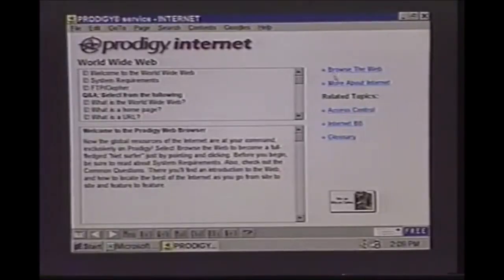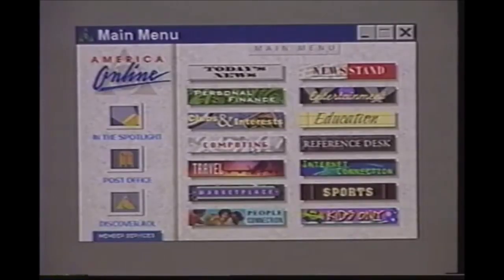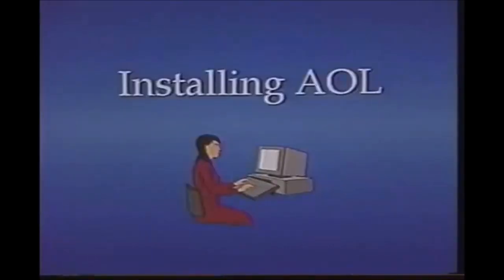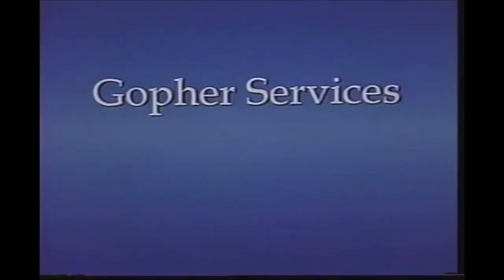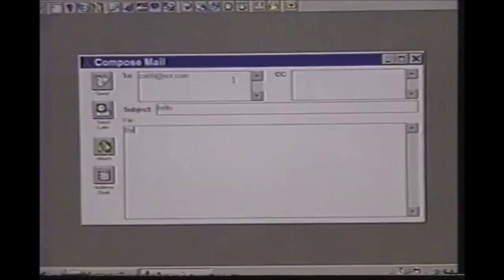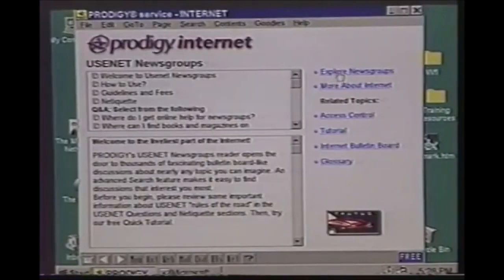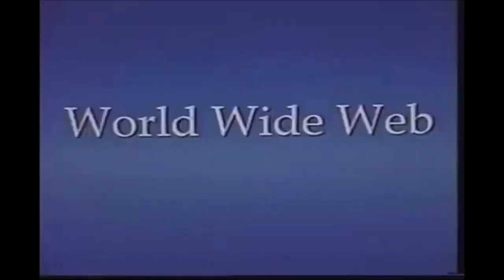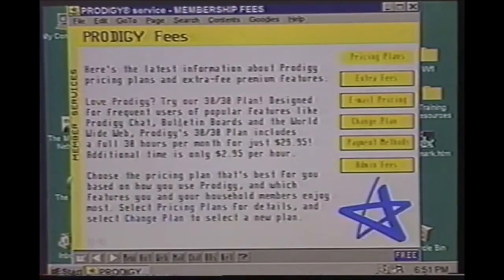"Get On The Internet, and Make It Easy!" old instructional VHS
Here's an old VHS I found many years ago at a thrift store and had to buy ($2) and transfer to digital for you! Enjoy!

** NEW VIDEOS EVERY...when I get a chance! **

MONDAYS - "GAMER MONDAY" Live Twitch gaming streams from the previous few days.

Wanna play some classic NES? SNES? Dreamcast? Overwatch? World of Warcraft? Fortnite? Something else? Join my next stream, and tell me what you want to see!

Twitch.tv/JoeyImageTV